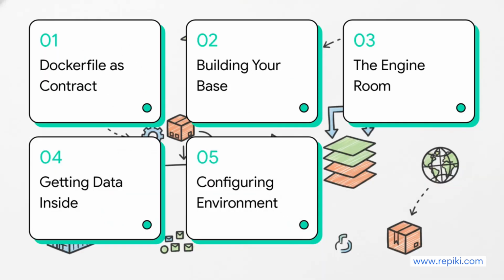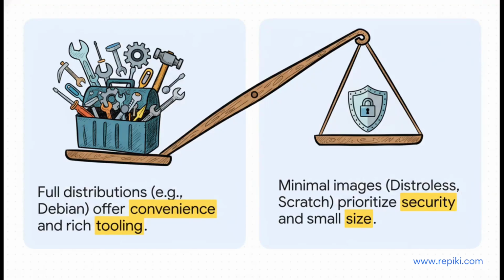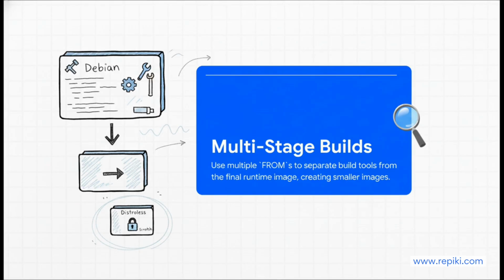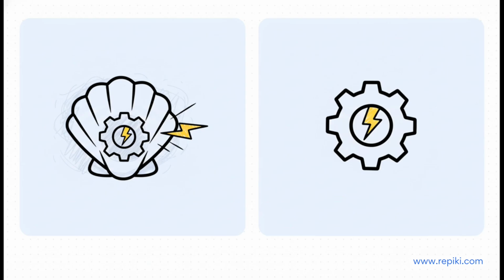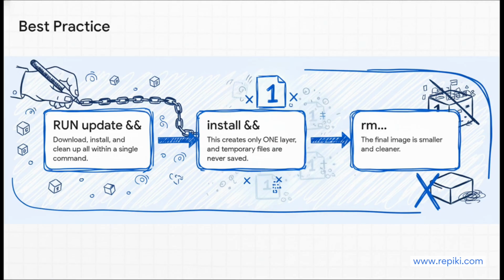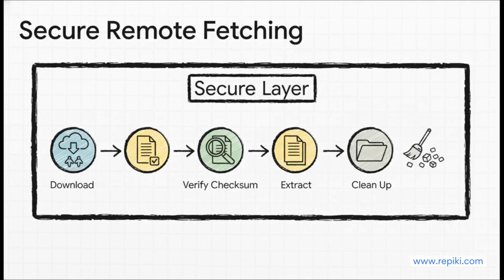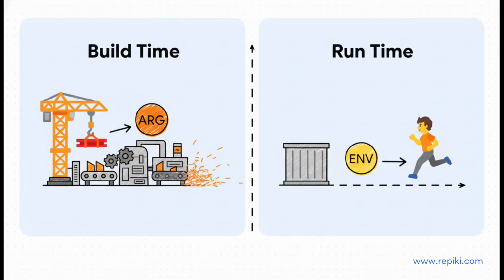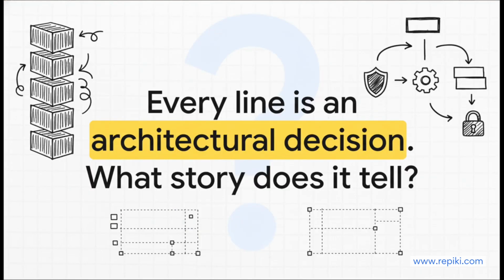2.1 Dockerfile Instructions Deep Dive - Part 1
Master essential Dockerfile instructions and their nuances.

- FROM: base image selection, multi-stage builds preview
- RUN: executing commands during build
- Shell form vs exec form
- COPY vs ADD: when to use each
- WORKDIR: setting working directory
- ENV: environment variables in images
- ARG: build-time variables
- LABEL: metadata and organization
- Instruction order matters: optimization implications
- Best practices for each instruction